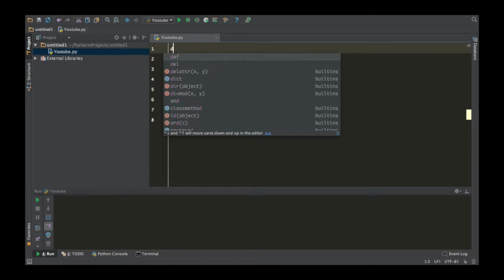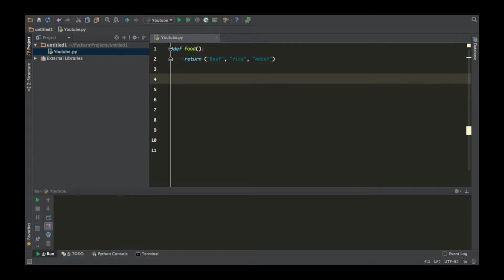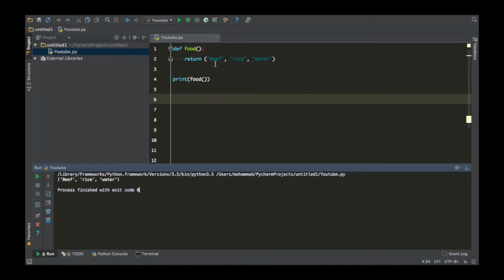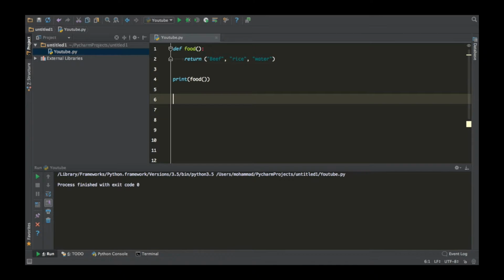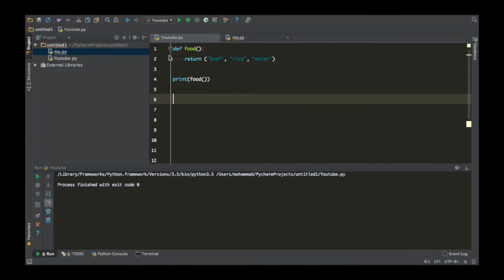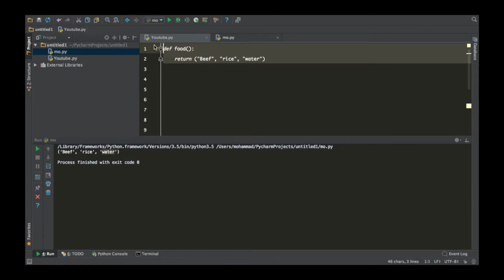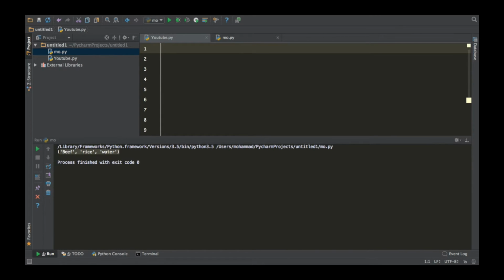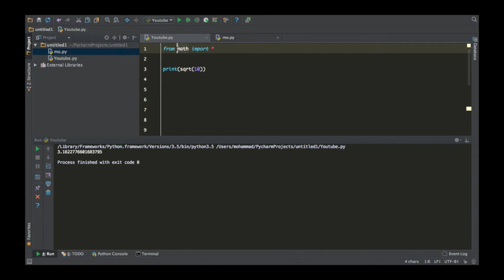Python Basics - 12 - Functions + What Happens Behind Scenes